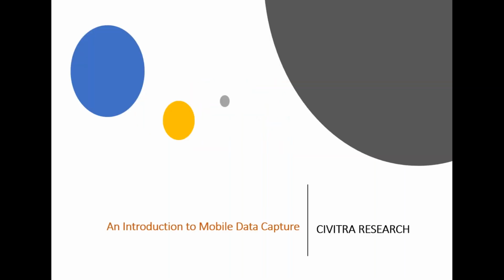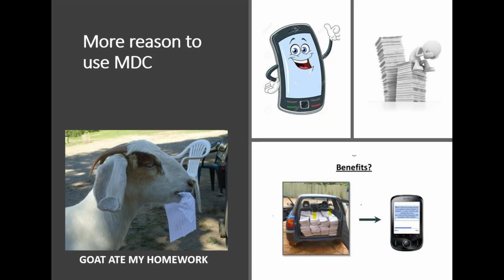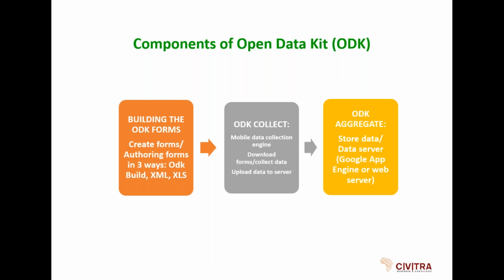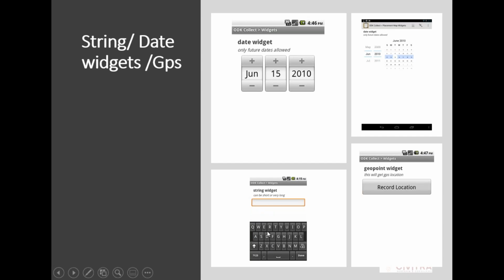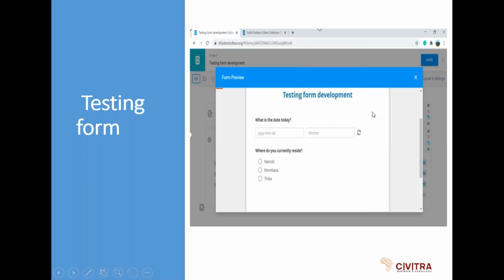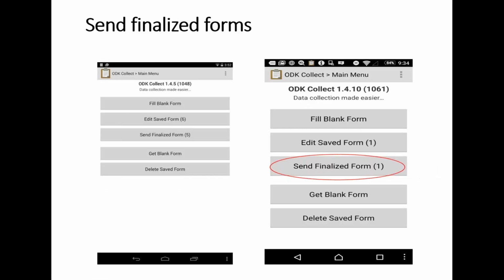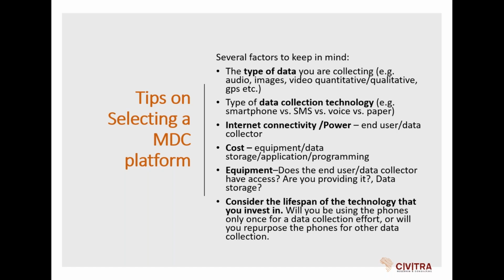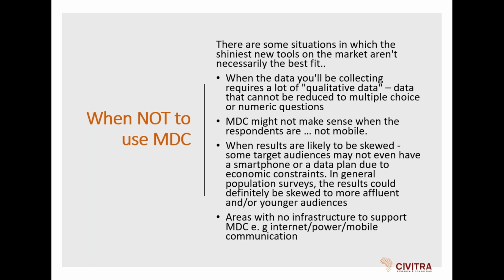Free Training Introduction to Mobile Data Capture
This video is on our Free Training Introduction to Mobile Data Capture held today, August 26, 2020.

We have a full class coming up later this September on ELECTRONIC DATA CAPTURE & PROGRAMMING USING ODK & KOBO. Please register to attend the interactive class and we will take you through the full course to learn programming for ODK and KOBO

We also have a Short Course on DATA MANAGEMENT, ANALYSIS AND GRAPHICS USING R SOFTWARE this  September 8-14, 2020. Register and come join our online interactive class and improve your skills on this open-source software.